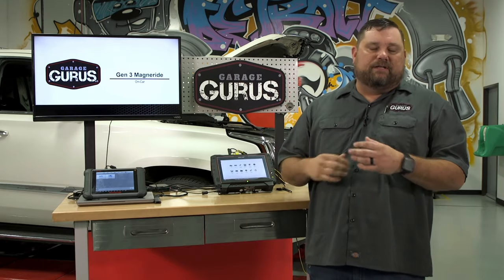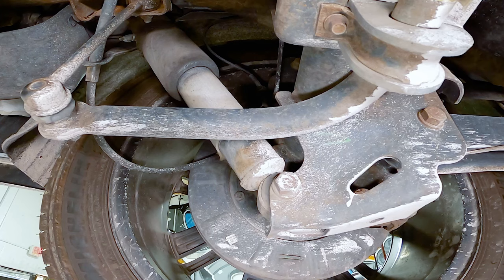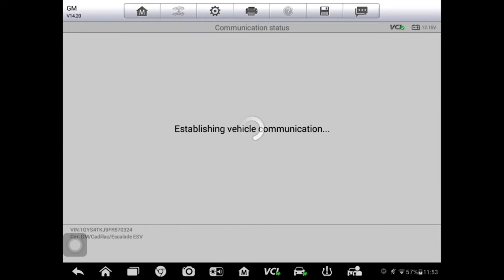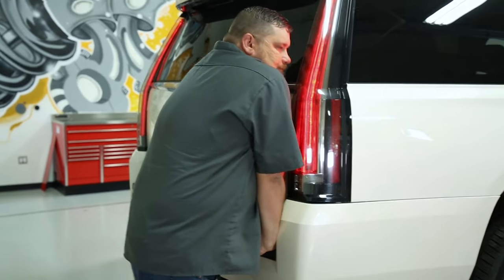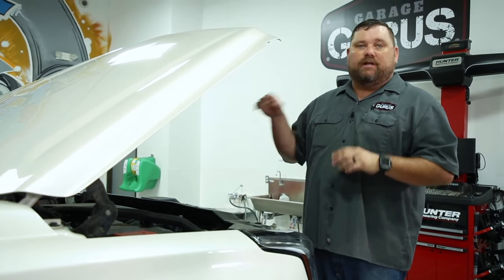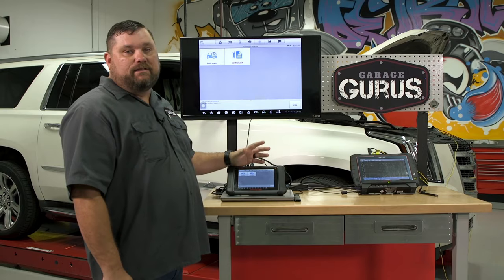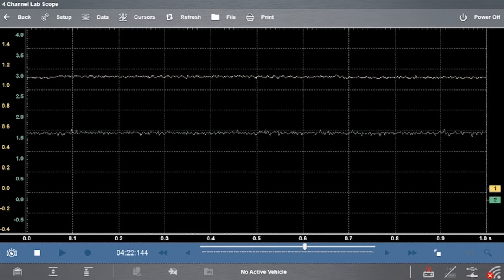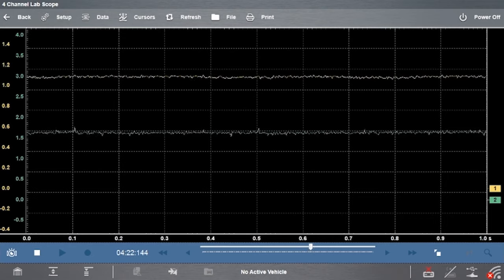Garage Gurus | Cadillac Suspension Testing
A poor ride complaint has brought a 2015 Cadillac Escalade into the Garage Gurus shop. Equipped with the third generation of the MagneRide suspension, follow along as Master Trainer Ryan Payne of Garage Gurus takes you through the process of diagnosing the cause and determining the proper repair.

After a visual inspection indicates potential issues with the front struts, Ryan scans the vehicle for trouble codes and activates the suspension on all four corners. Ryan wraps up the video by demonstrating how to test the electrical system to confirm that new struts will solve the problem. Count on Garage Gurus to help you get your vehicle repair done right. for more tips and information for your vehicle.